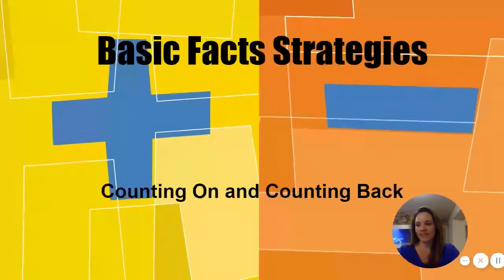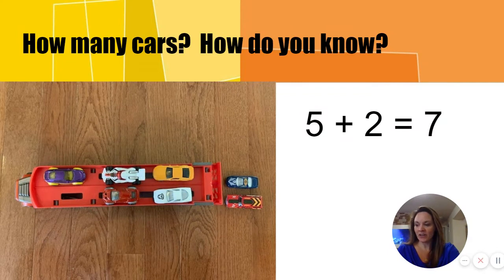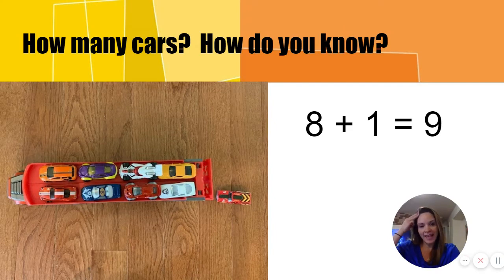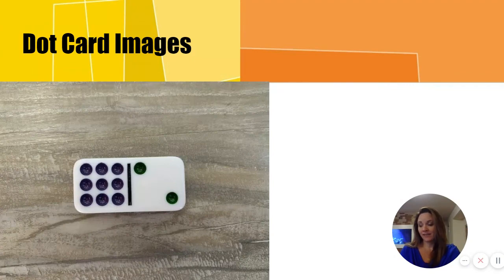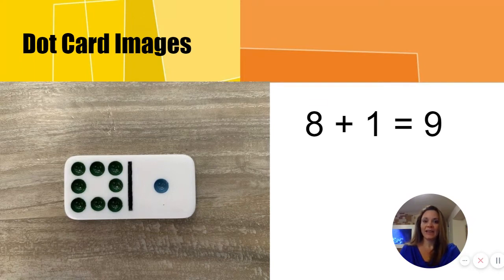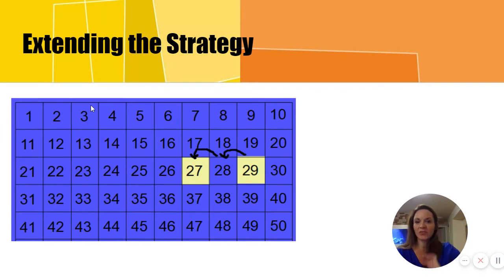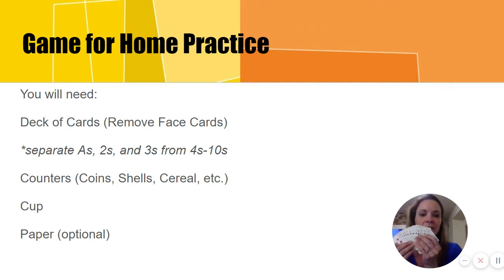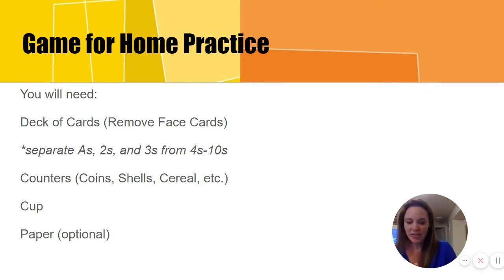1 Counting On and Counting Back